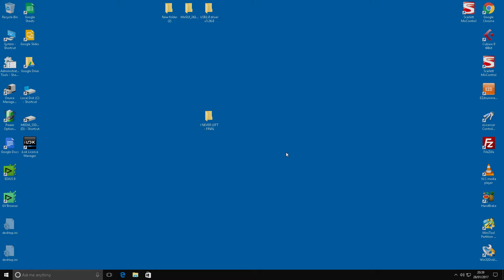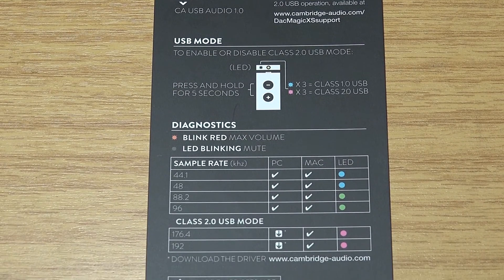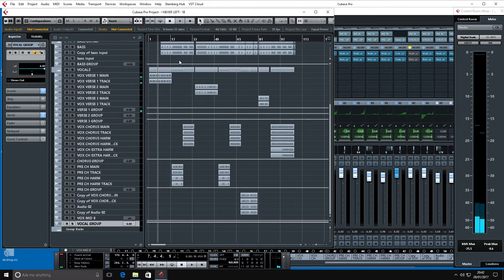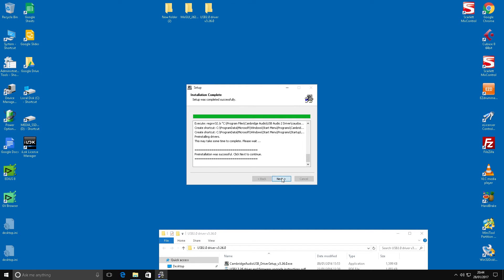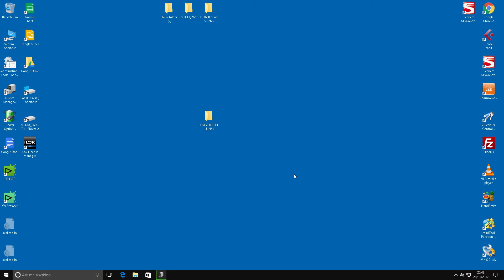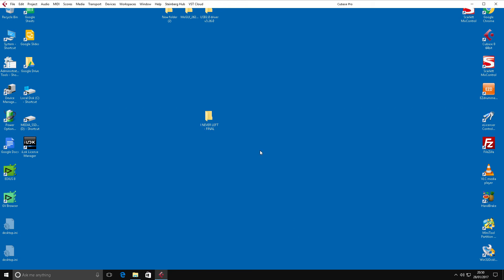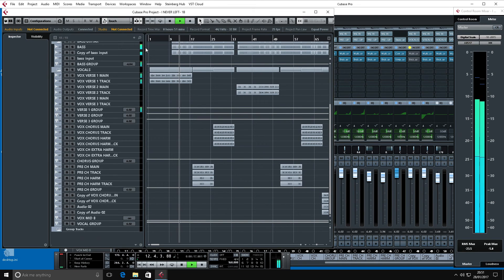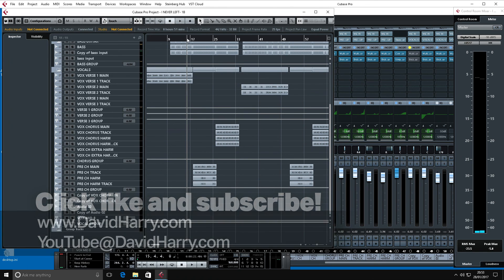Cambridge Audio Dac Magic XS V2 Unboxing and ASIO Driver Installation For Steinberg Cubase Windows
This video is to show how to download and install the Windows drivers for the Cambridge Audio DAC Magic XS V2. This particular install is on a Windows 10 Pro 64 Bit system.

This how to guide also shows  an unboxing of the DAC Magic unit.

Once the drivers are installed you will then get access to ASIO compliant drivers. In this video I'm showing how to setup the ASIO drivers for Cubase 8 by Steinberg. The drivers should also work for other ASIO compliant software.

I bought and received excellent service from the staff at the Richer Sounds store in Liverpool.

Here's a link to Richer Sounds Liverpoo were you can purchase the DAC Magicl.

Here is the link to the Cambridge Audio website for the drivers.

Cheers,
Dave.